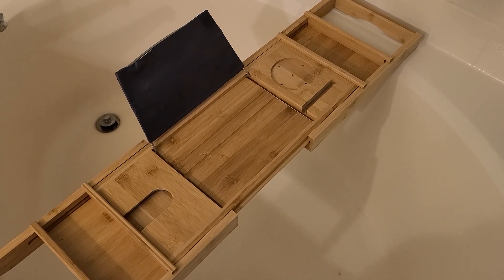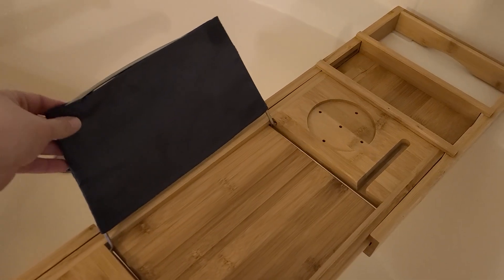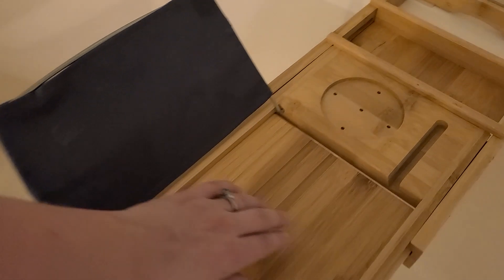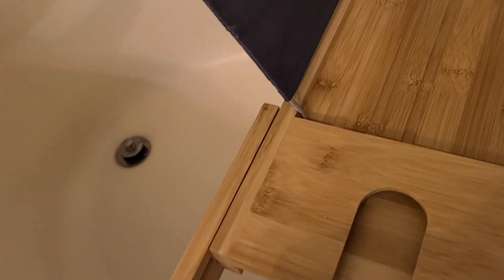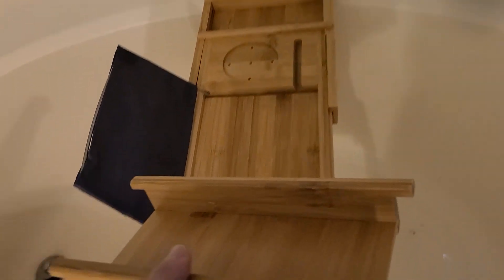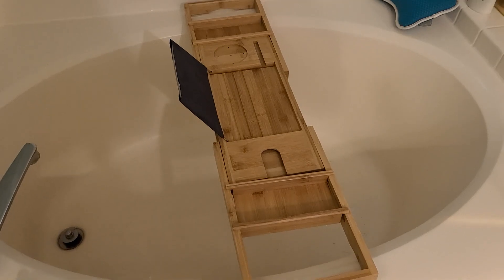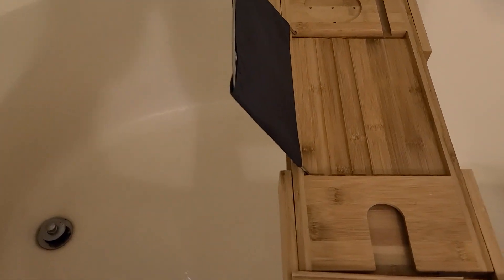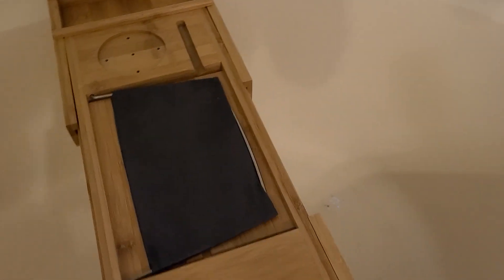In Hand Review of Bath Caddy Tray for Bathtub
Uploaded by Acacia

Bath Caddy Tray for Bathtub - Bamboo Adjustable Organizer Tray for Bathroom with Free Soap Dish Suitable for Luxury Spa or Reading